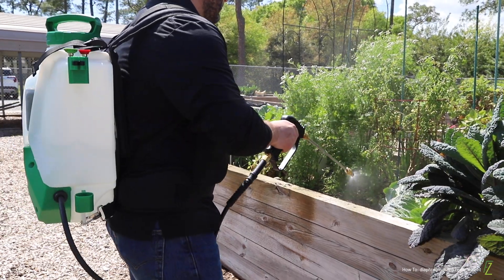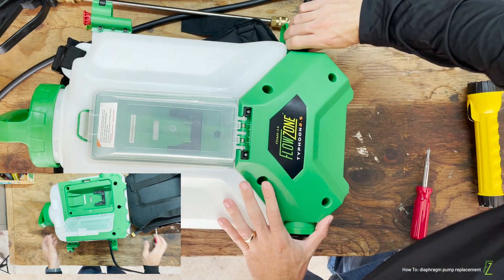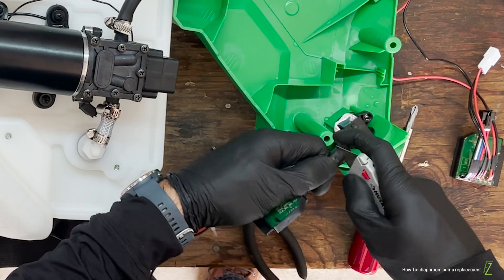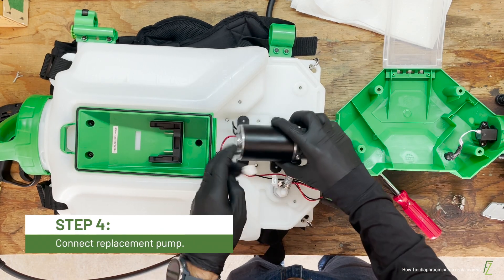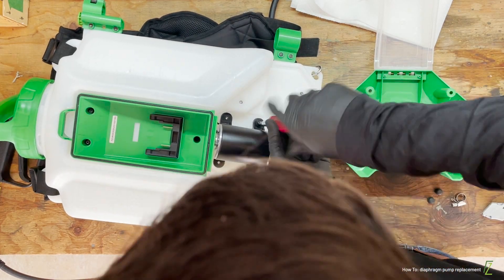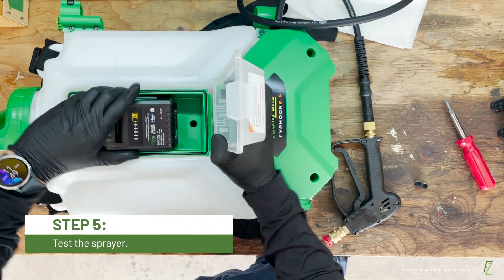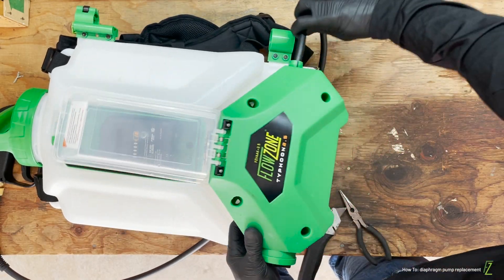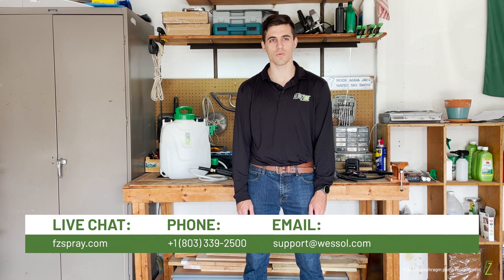How To: Replace Your Sprayer's Diaphragm Pump | FlowZone®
Follow along as we show you how to replace the diaphragm pump in a FlowZone Pro-Series battery powered sprayer. All replacement parts can be purchased online at fzspray.com.

00:00 - Overview
00:27 - STEP 1: Remove the cover plate
00:45 - STEP 2: Remove outlet hose
01:09 - STEP 3: Disconnect circuit board
01:31 - STEP 4: Connect replacement pump
02:30 - STEP 5: Test the sprayer
02:41 - STEP 6: Close the sprayer up